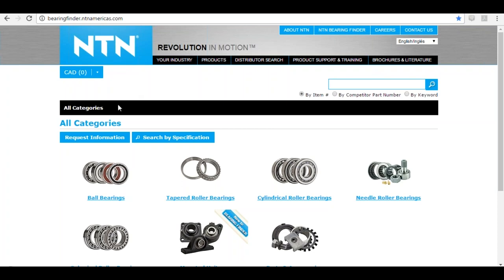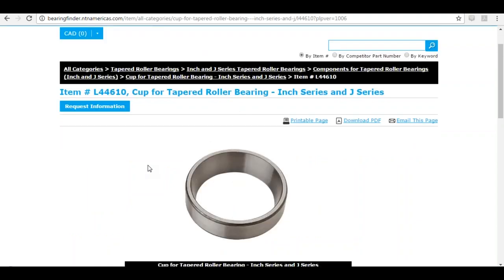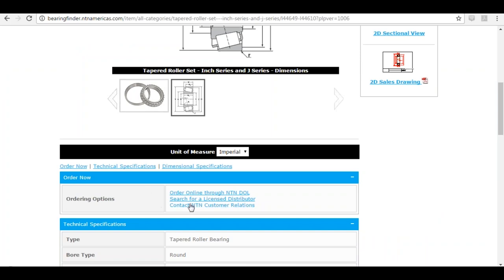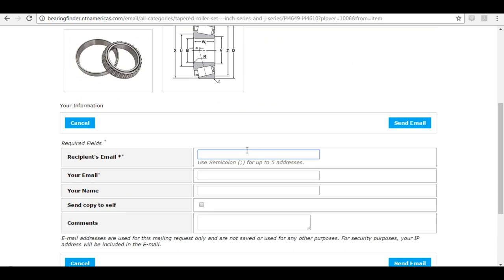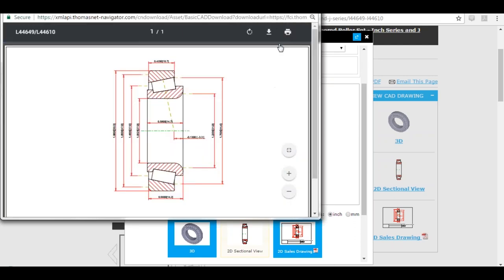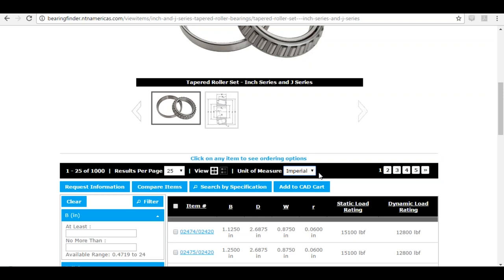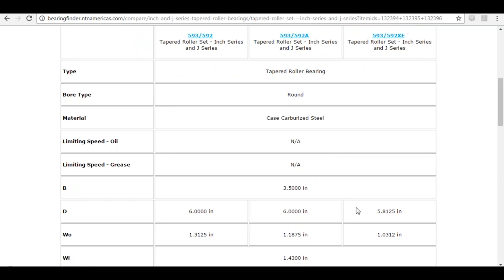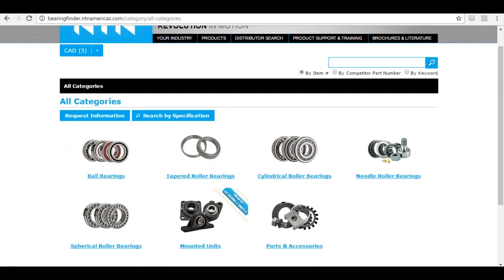Introduction to Bearing Finder- An NTN Webinar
In this webinar, originally streamed live on 5/11/2017, Eric Rosenstein, Product Manager, Tapered Roller Bearings for NTN Bearing Corporation of America introduces and demonstrates NTN Bearing Finder. Bearing Finder is NTN’s robust online product catalog tool.

Are you looking for a specific size of bearing? Do you have an NTN or other part number? Do you need a CAD file? Find and download the bearing information you need at NTN Bearing Finder.